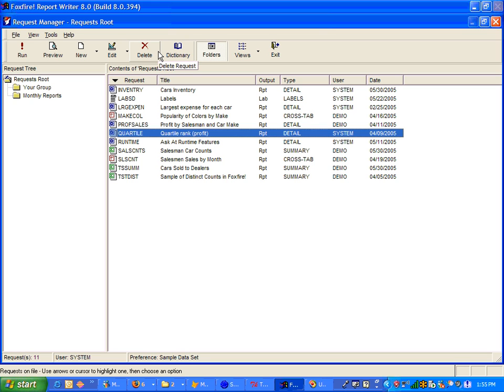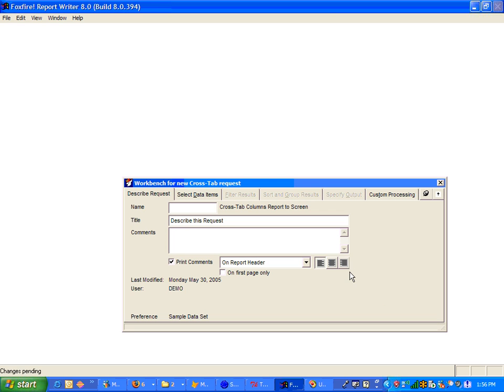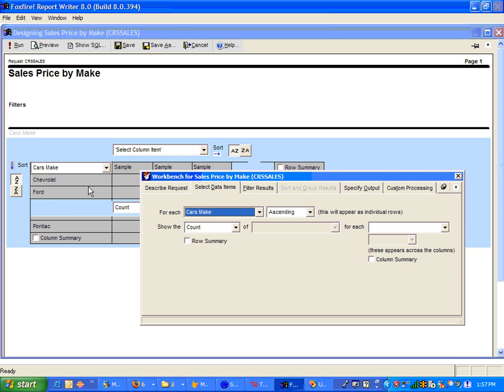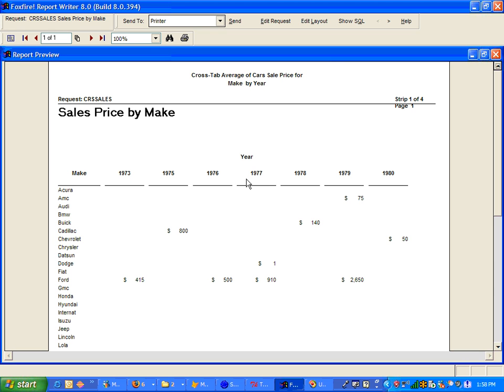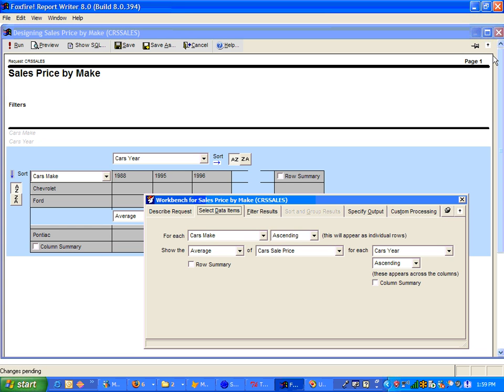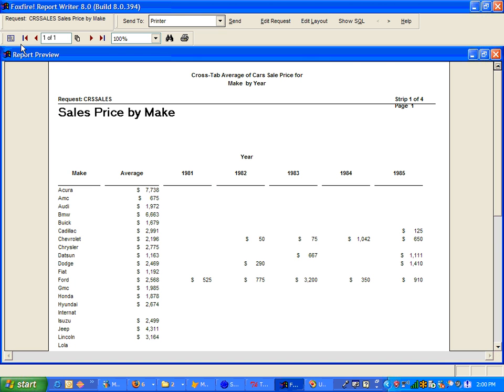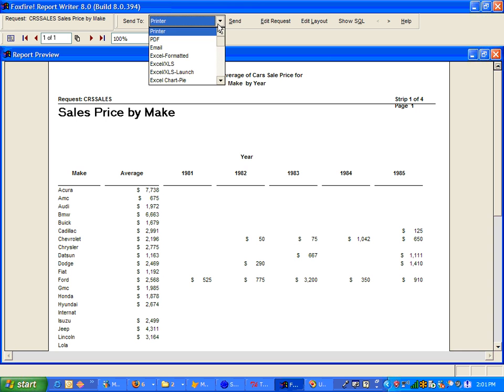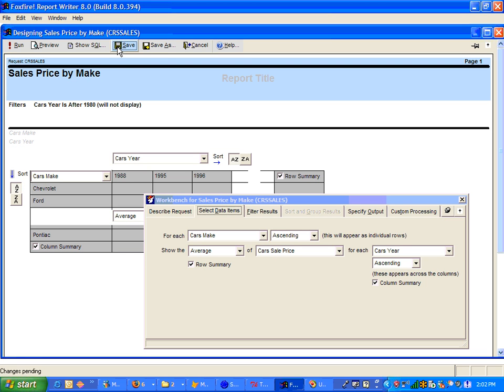Building Crosstabs With Foxfire